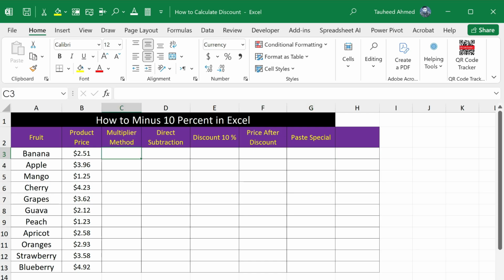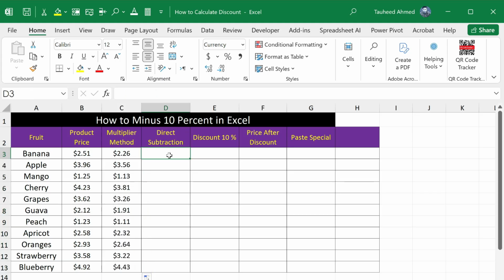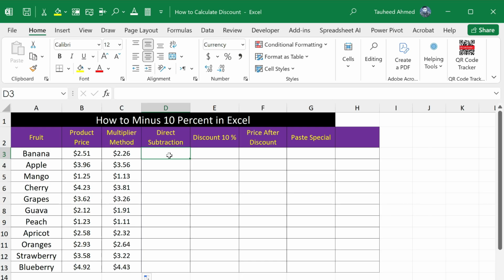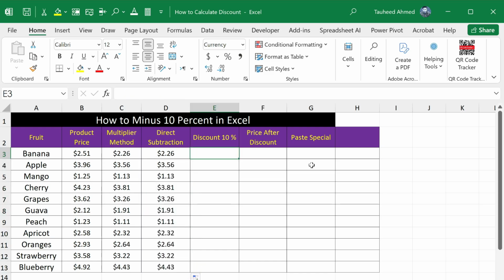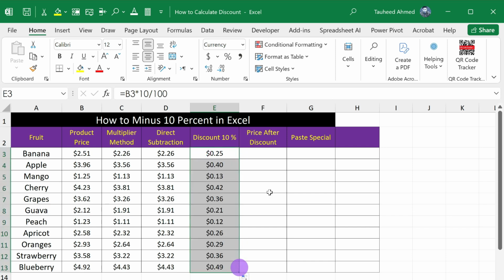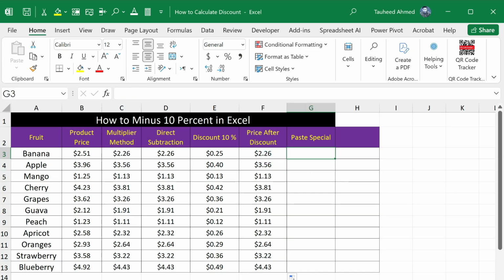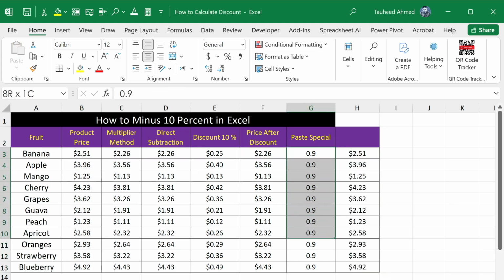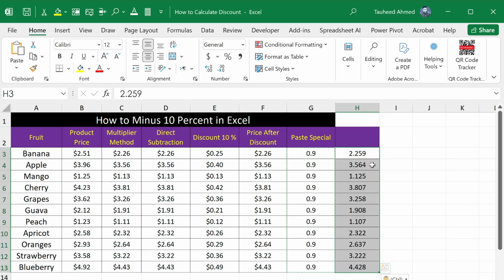How to Minus 10 Percent in Excel | Calculate Discounts Fast | Decrease a Number by 10% in Excel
In this step-by-step Excel tutorial, learn the fastest and easiest ways to minus 10 percent from any number. Whether you need to calculate a discount, reduce a budget, or simply deduct a percentage using a formula, these methods will save you time.

In this lesson, you will learn:
• The Multiplier Method (Fastest way to deduct 10%)
• The Subtraction Method (Best for understanding the math)
• The Paste Special Trick (How to reduce an entire column without formulas)